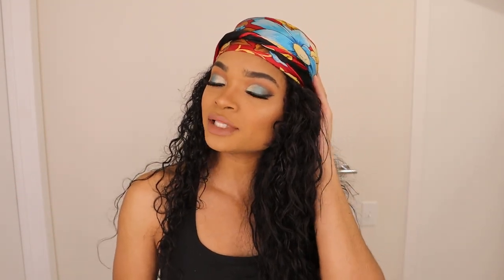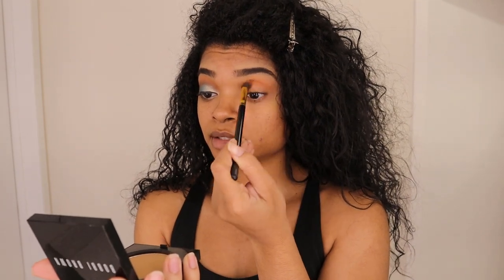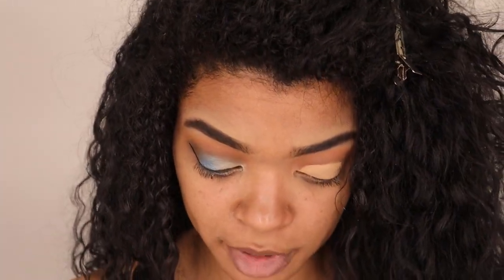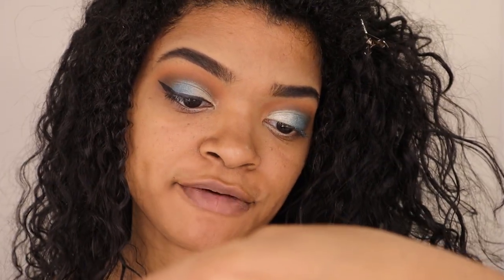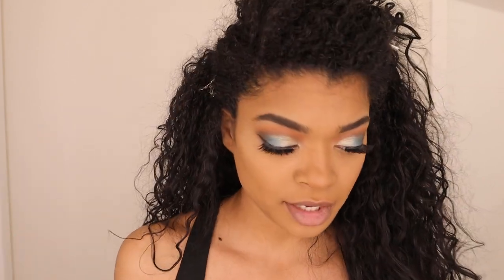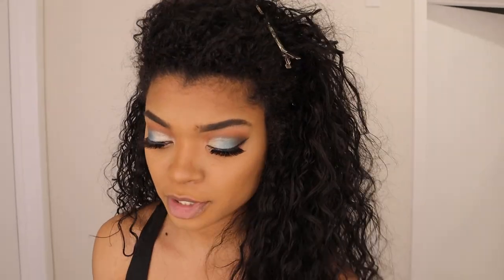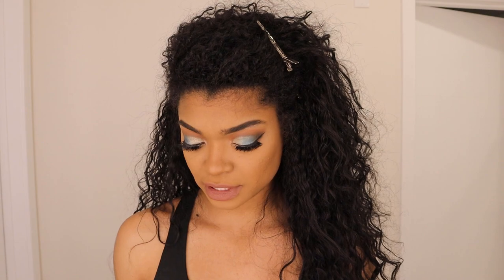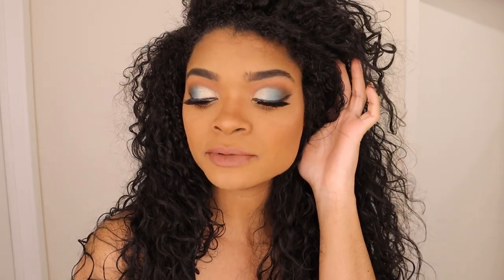ISLAND INSPIRED MAKEUP | BLUE & GOLD EYE SHADOW MAKEUP TUTORIAL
Hello Beauties! Due to the crummy weather on the east coast lately, I was inspired to put together this Island inspired makeup tutorial for you today to make everyone feel like they're at the beach! This blue and gold eye shadow look is perfect for a vacation. Products used in this video are listed below:

Products:
Face-
L'Oreal Infallable Pro Matte Foundation
Tarte Shape Tape Concealor
LA Pro Girl Concealor
Pretty Vulgar Setting Powder
L'Oreal Matte Pressed Powder Foundation

Eyes:
Alamar Cosmetics - Reina Del Caribe Vol. 1
Ardelle Faux Mink Lashes

Lip:
Mac - Whirl